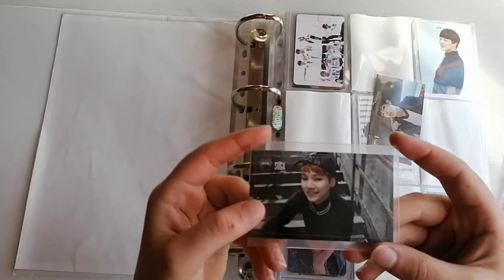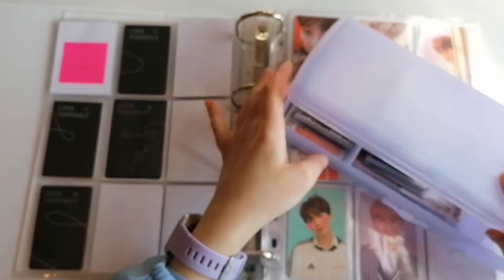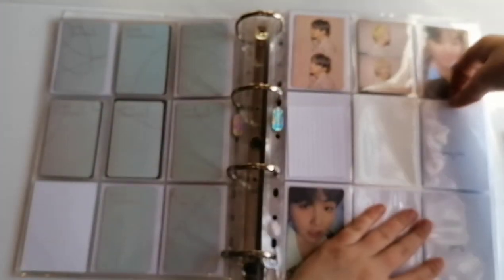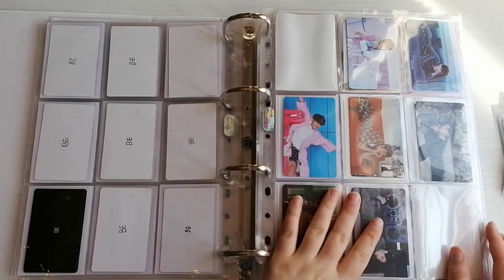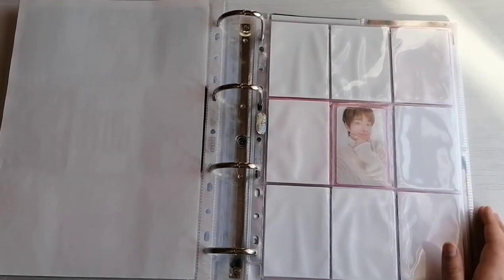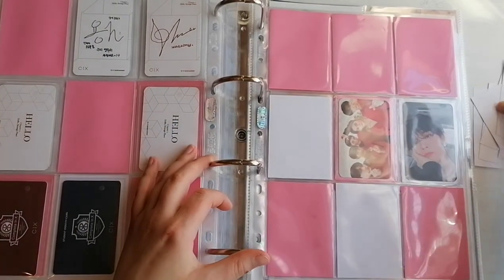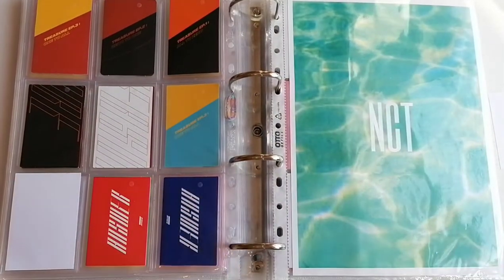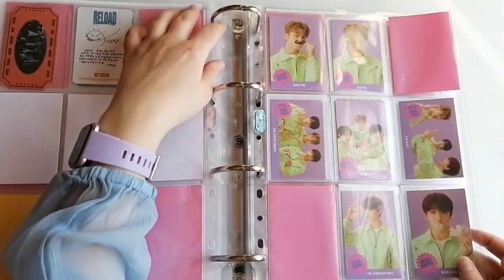update my binder w/ me! #5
─── ･ ｡ﾟ☆: *.☽ .* :☆ﾟ. ───

after my super long hiatus, I am finally back with another sorting video♡
this is the first video I filmed with my new tripod and I was still getting used to it:]
all the love, annie☽